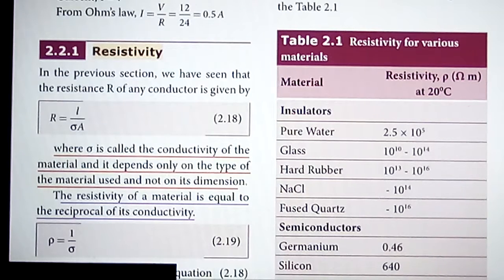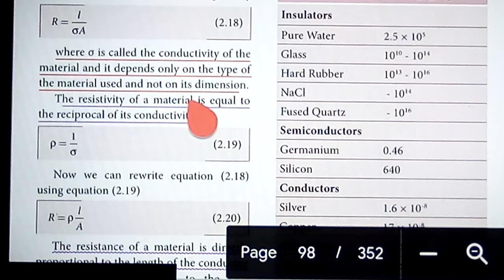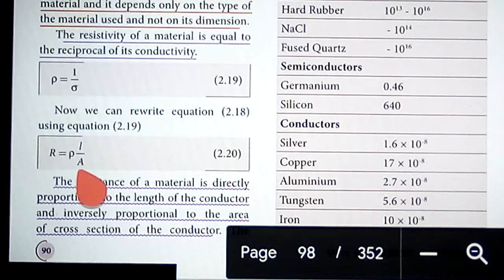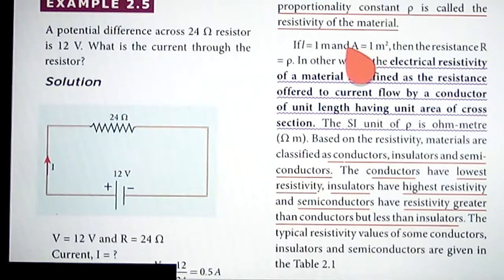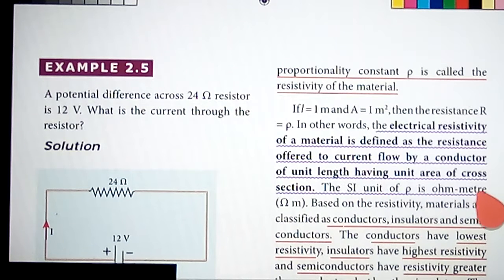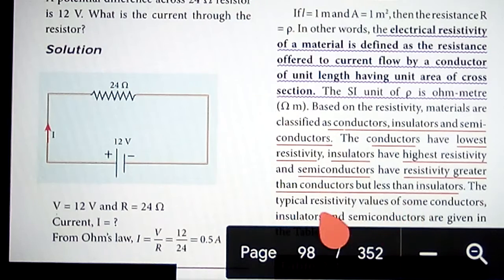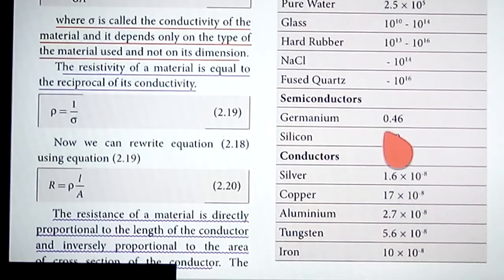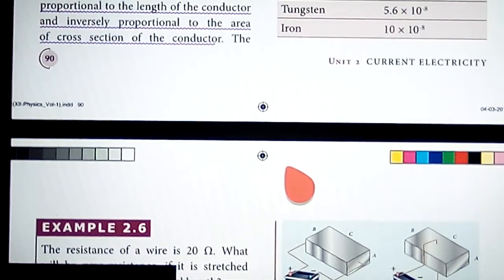CURRENT ELECTRICITY RESISTIVITY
This video explains about the resistivity